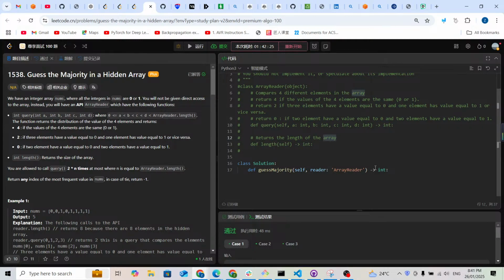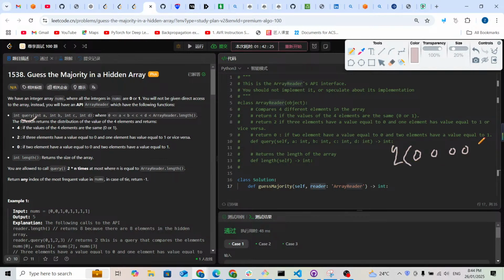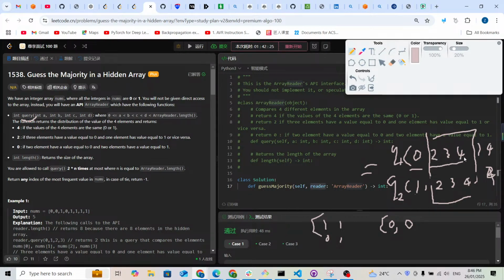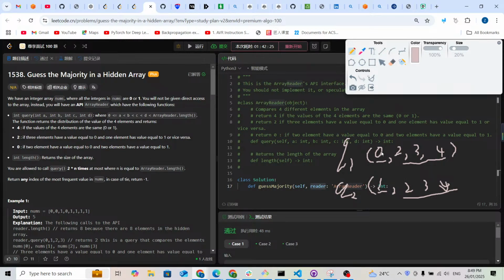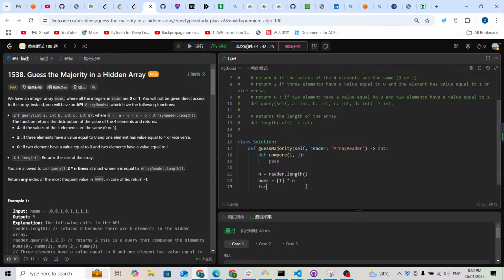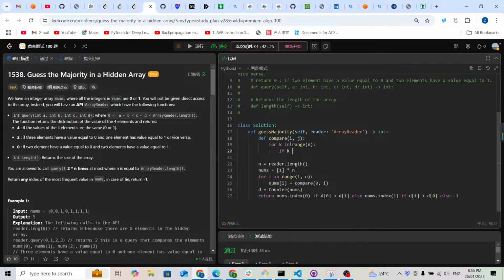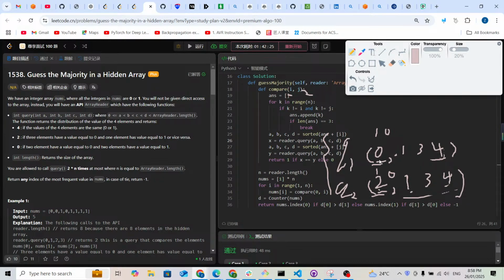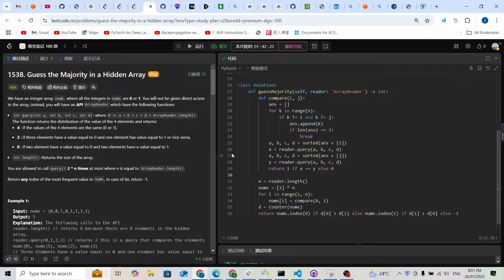Leetcode 1538. Guess the Majority in a Hidden Array (math)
1538. Guess the Majority in a Hidden Array